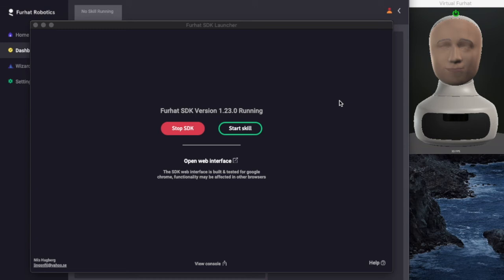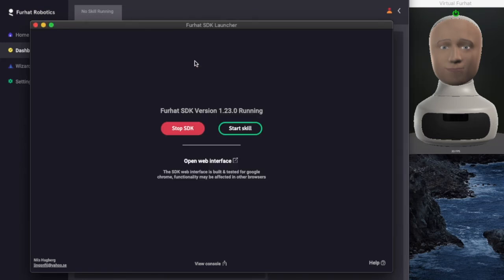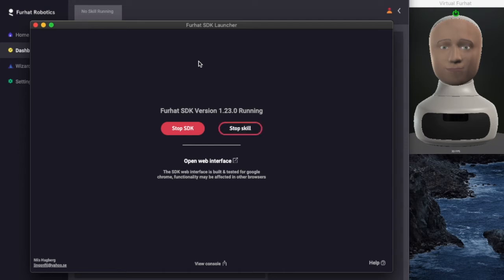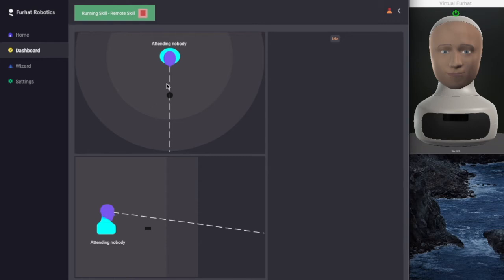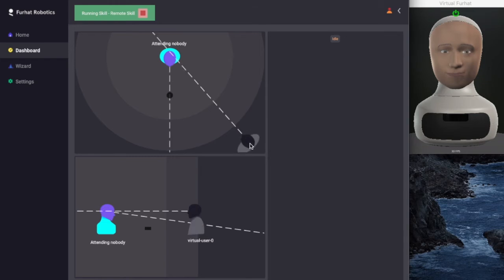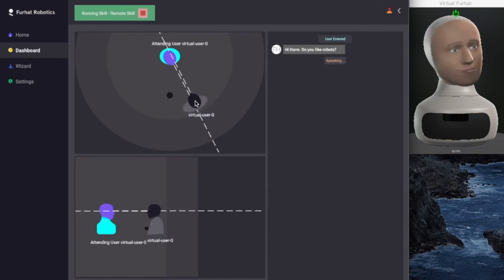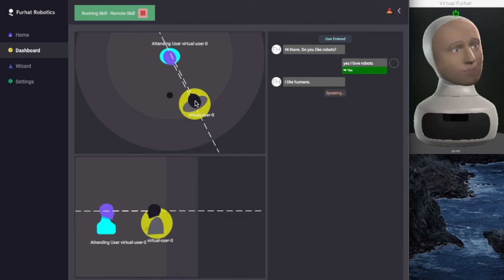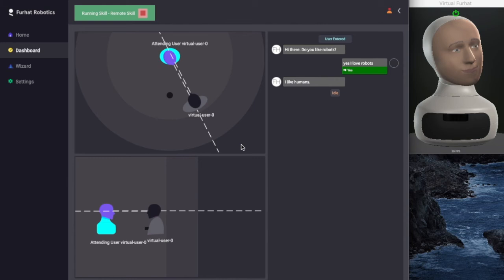SDK Setup Tutorial: Run a Skill